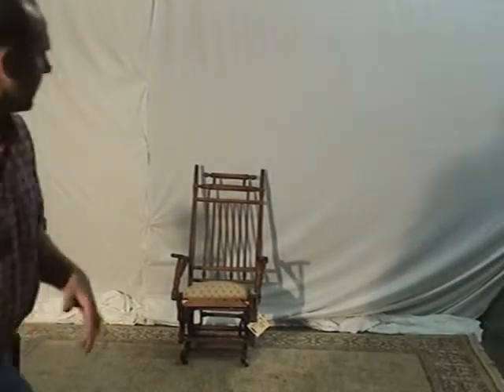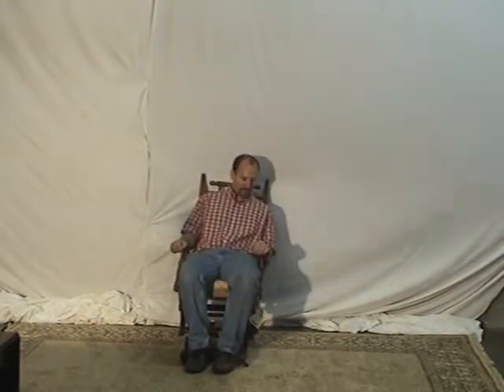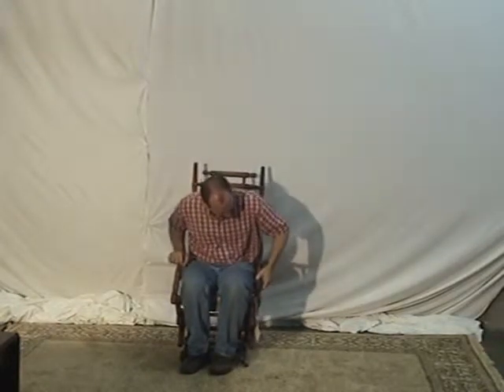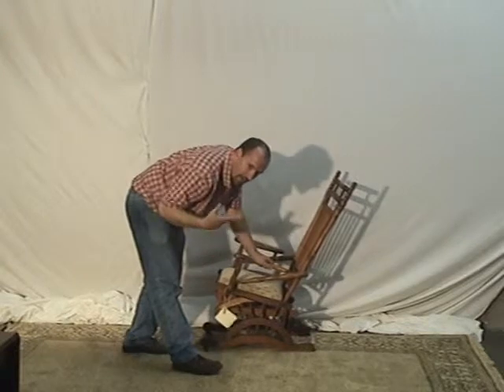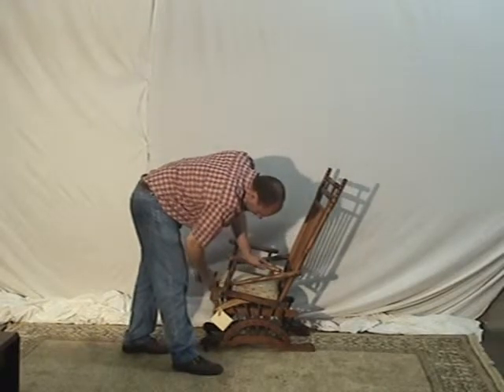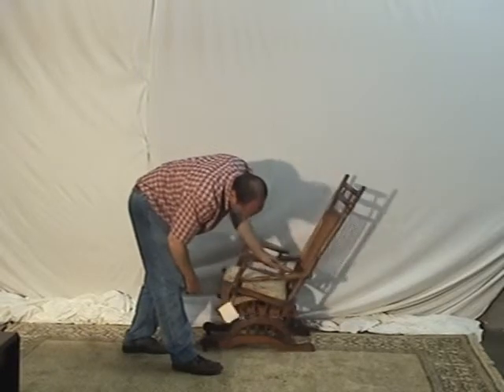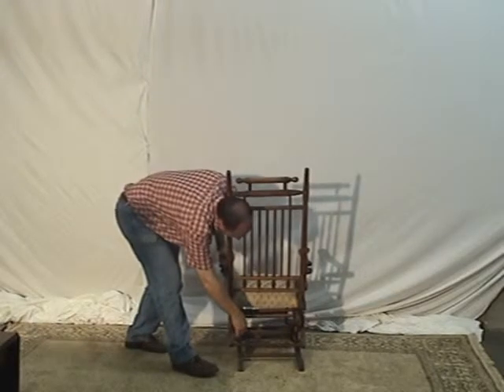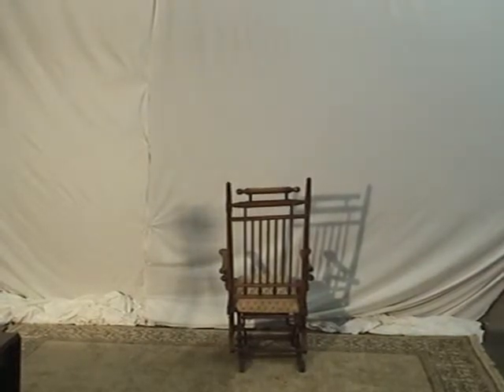Walnut Victorian Platform Rocker